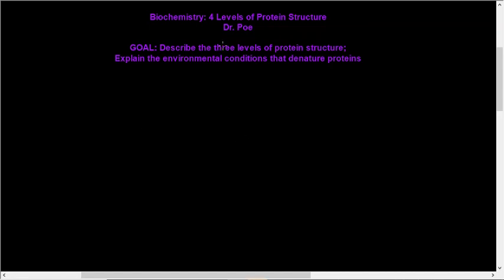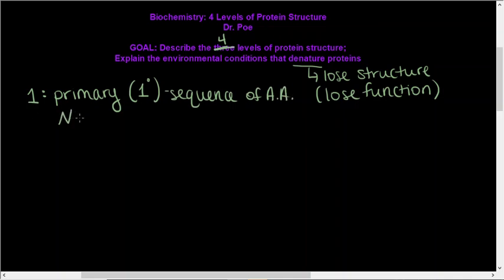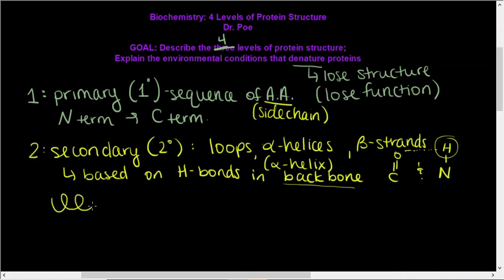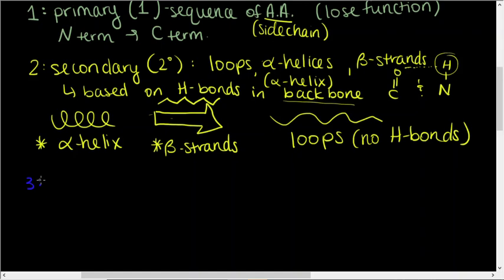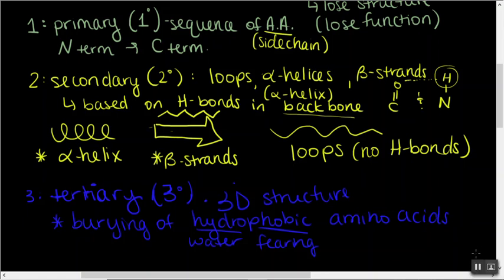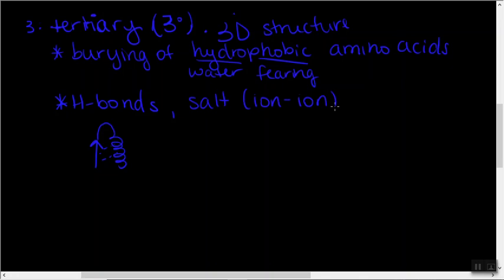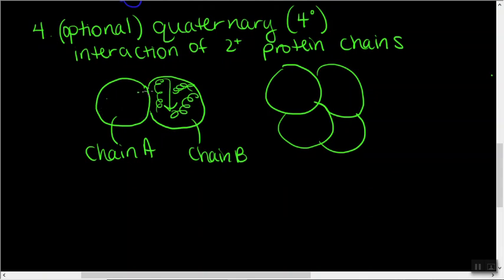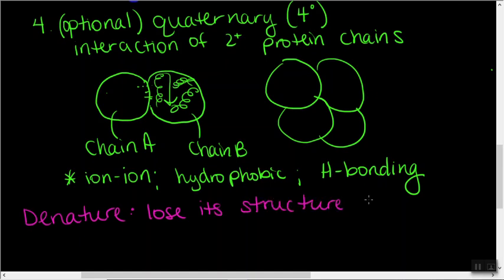Unit 7 4 Levels of Protein Structure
Describe the four levels of protein structure, including the intermolecular forces. Describe environmental conditions that denature proteins.